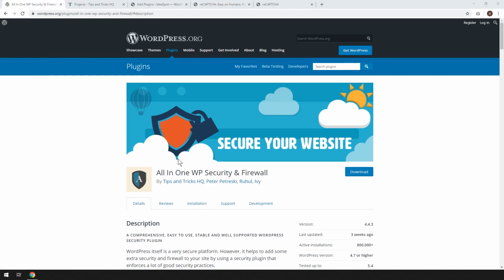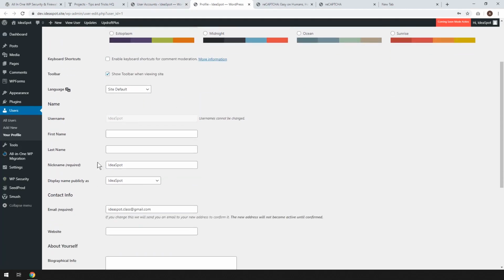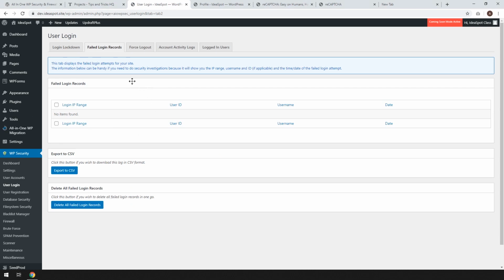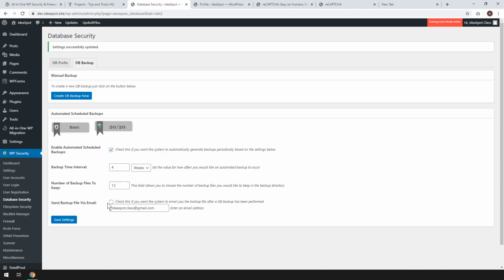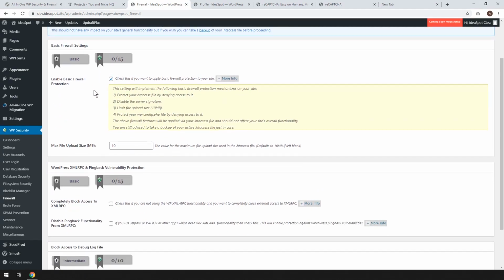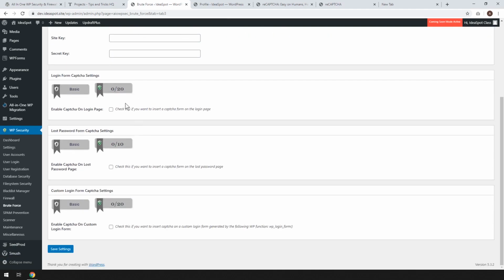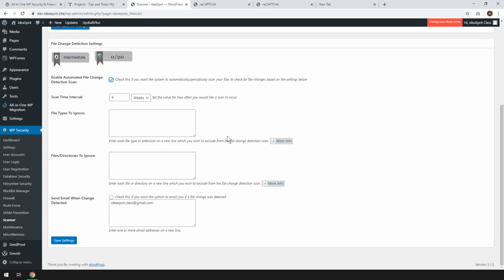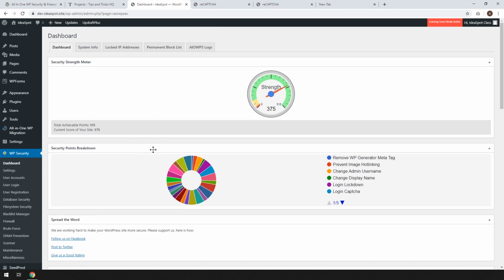All in one Security Plugin - WordPress Tutorial & Setup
You'll learn to setup the excellent All in one Security Plugin & Firewall. This makes adding security to your WordPress site easy and fun!

Protect against brute force attacks, setup the firewall, and stop spammers - all with one beginner friendly plugin. This was definitely one of the easier WordPress security plugins I have worked with.

This plugin also lets you setup Google reCAPTCHA on your login page and comment sections. This is a great feature to be included totally free.